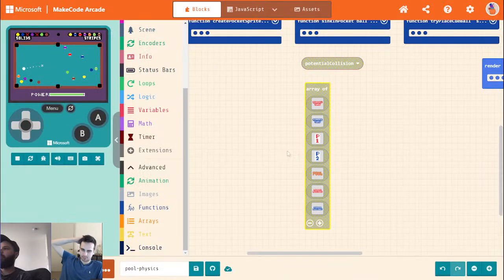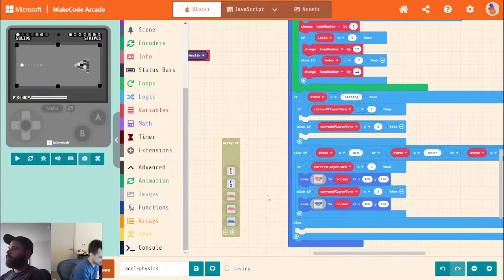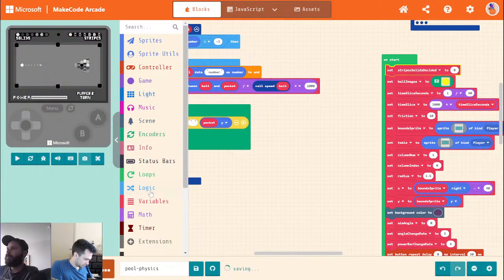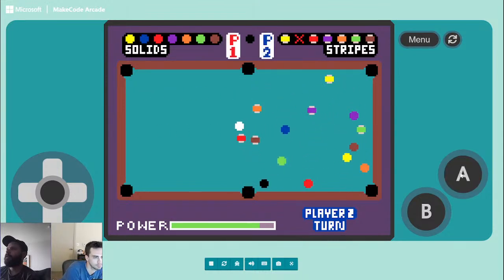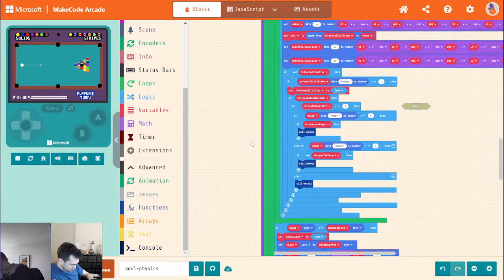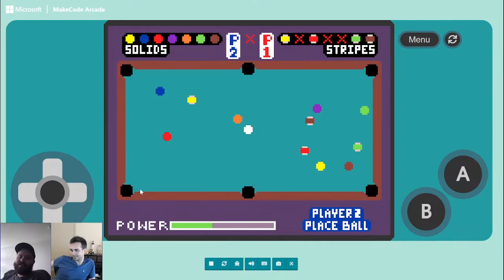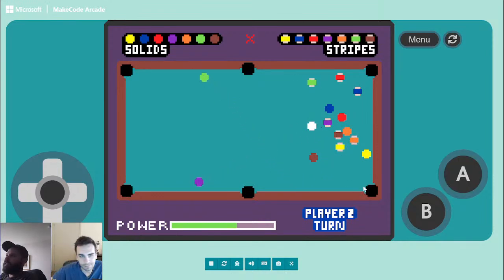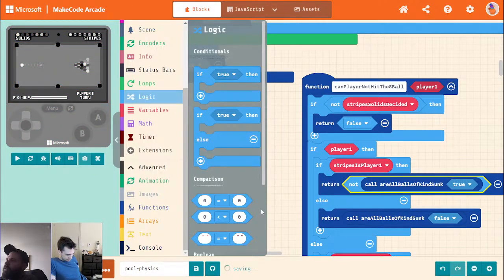Making an extension in MakeCode Arcade